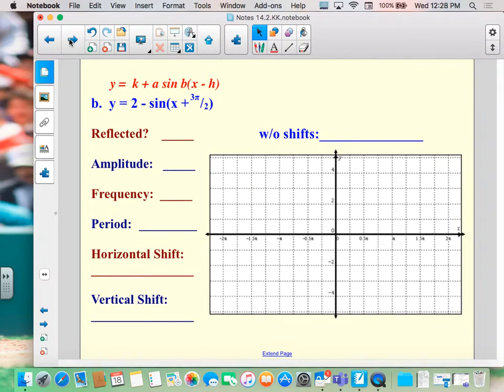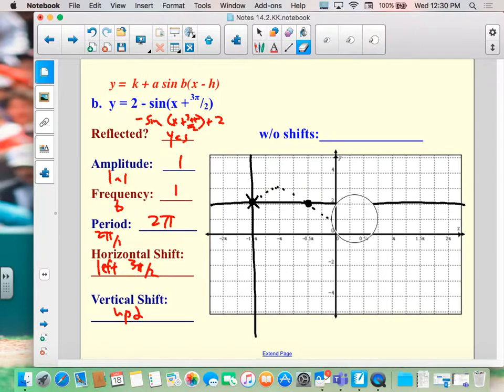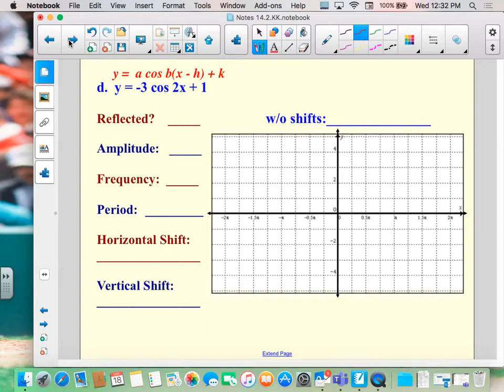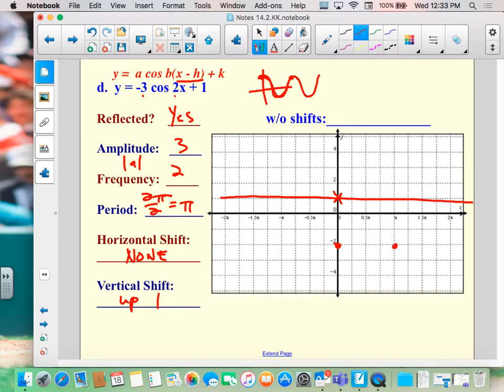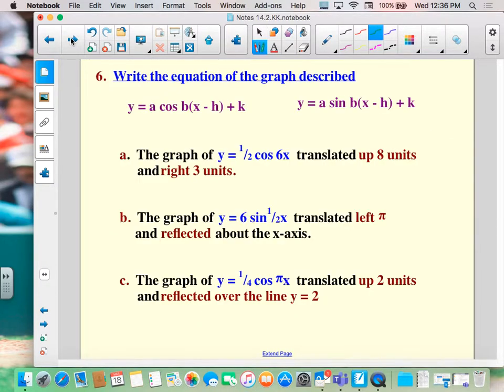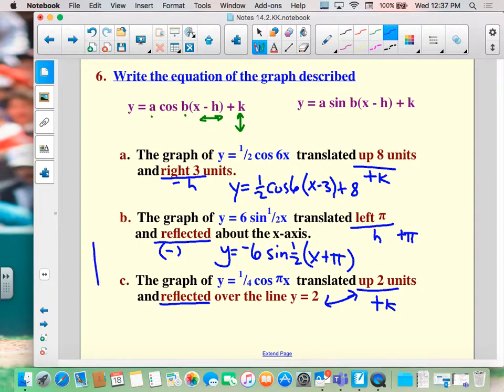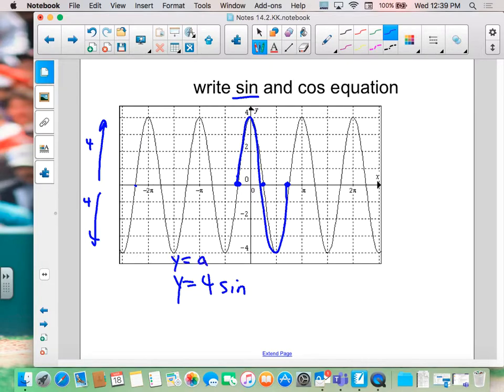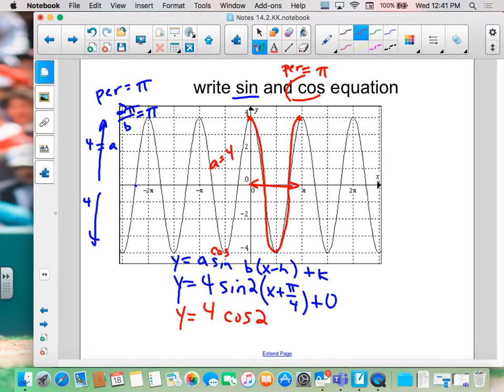Fogarty HA2 7.8b2 shifts of sin and cos graphs part 2